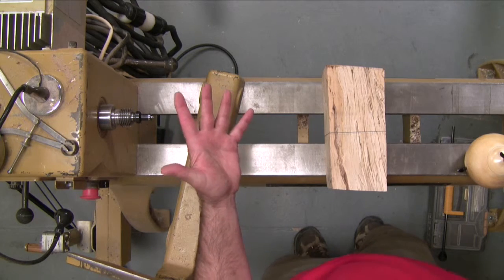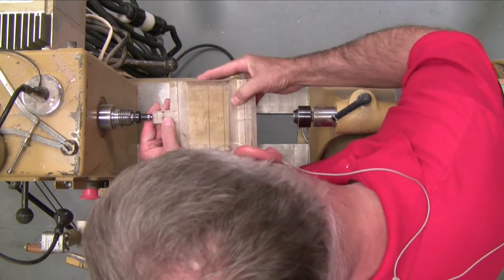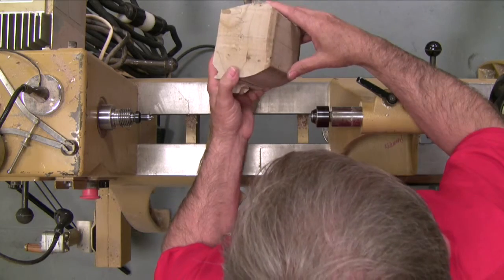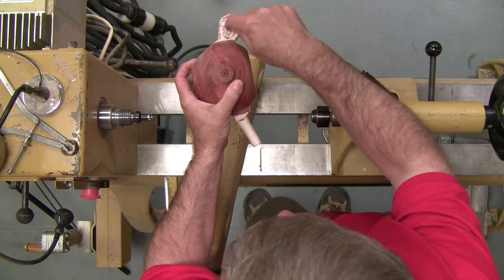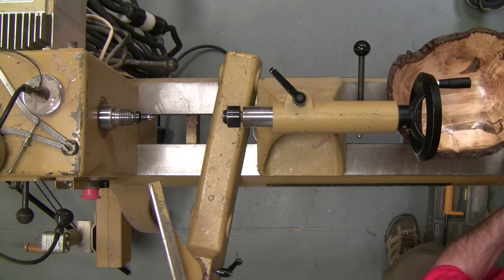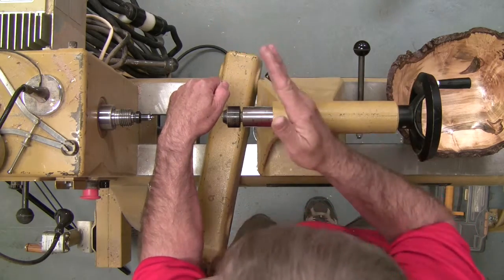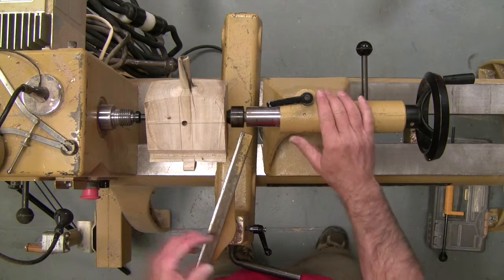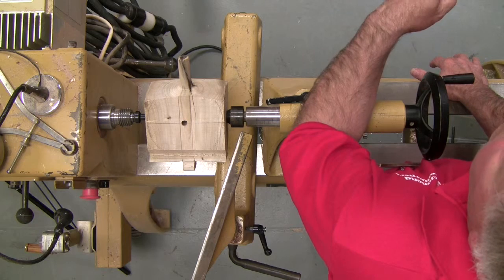Cody Walker Teapot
Cody Walker demonstrates how to turn a multi-axis teapot at a Richmond Woodturners meeting in Virginia.